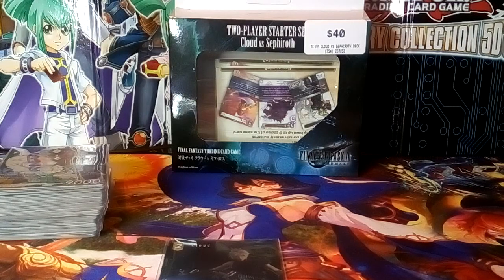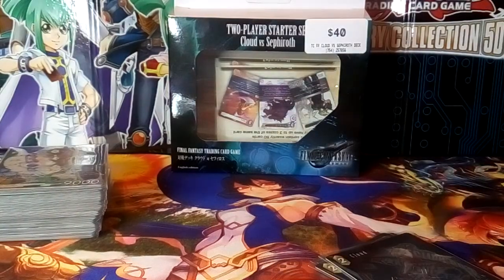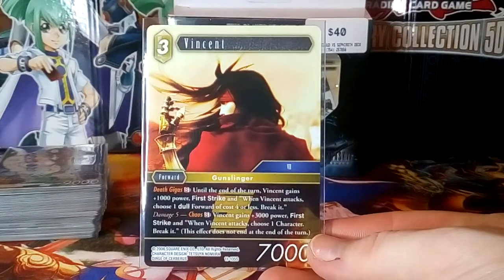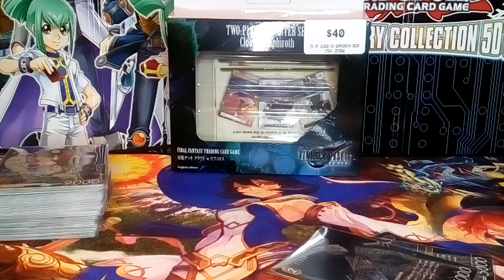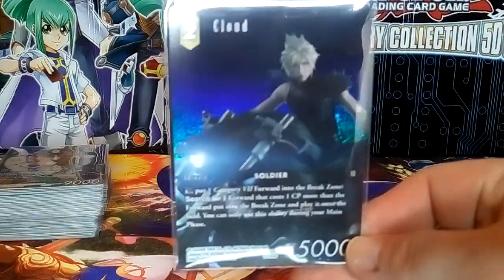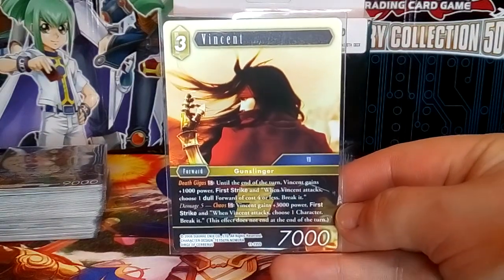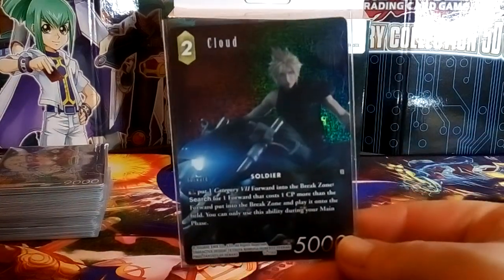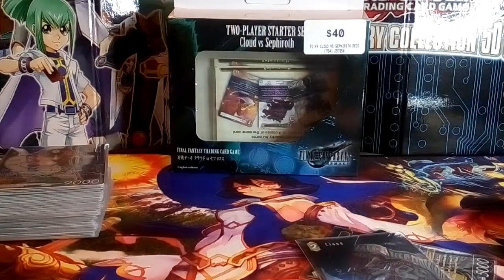Lighting Test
Looking for opinions on lighting.